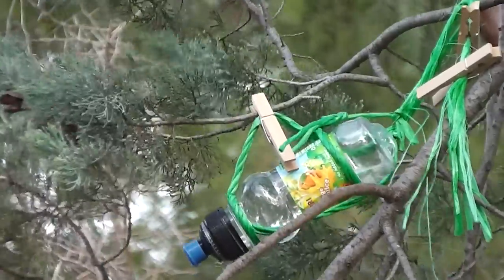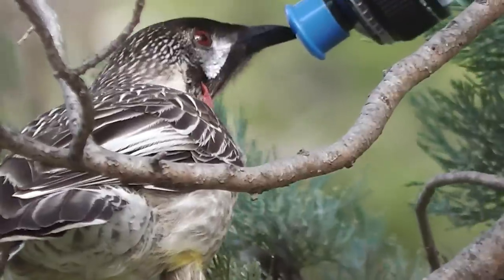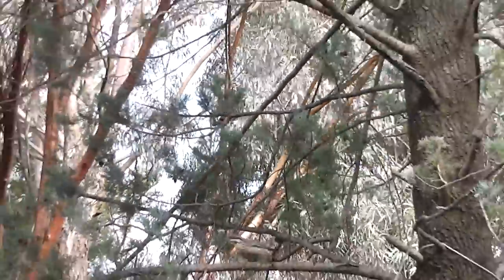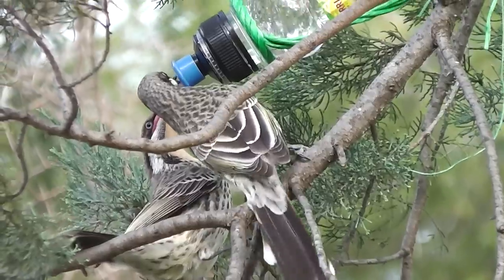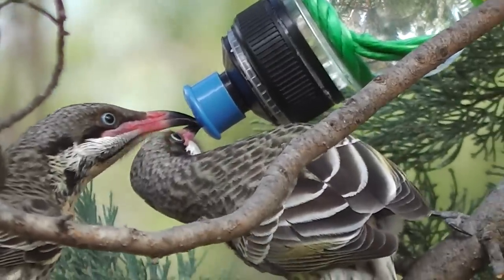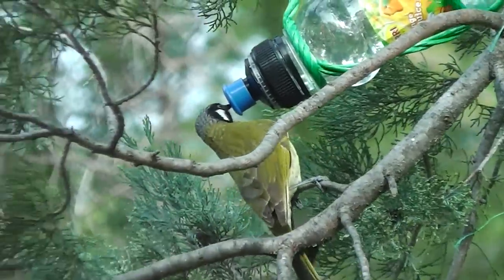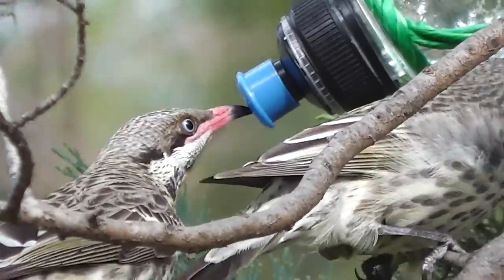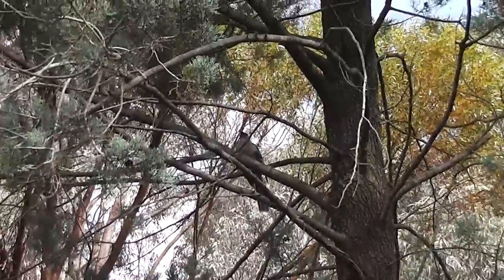Three Honeyeaters ❤ ❤ ❤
Three types of honeyeaters, here:  the Red Wattlebird (Anthochaera carunculata); the Spiny-cheeked Honeyeater (Acanthagenys rufogularis); and the White-eared Honeyeater (Lichenostomus leucotis)--all sipping sweet sugar syrup up in the native cypress (Callitris columellaris) tree.

There does seem to be a pecking order that obtains here. The largest honeyeater I have seen, the Red Wattlebird, will chase out the smaller Spiny-cheeked Honeyeater who, in turn, will drive out the yet smaller White-eared Honeyeater.

You can make a simple nectar bird feeder like this, as I did. Simply take an empty plastic sports drink bottle. Fill it with your sugar solution. Invert the bottle and loosen the lid until the bottle drips when it is moved slightly. Tie the bottle (upside down) amongst some twigs and branches of a tree. Attach a bright red-coloured flower--or plastic flower--to catch the bird's attention. I used red gumblossom; and also a piece of red ribbon.

Now just sit back and wait. Eventually a honeyeating bird will roll up and avail itself of all the sweet goodies to be had. Should suit American hummingbirds as much as Australian honeyeaters!

I often sit patiently with the camera; waiting for birds to arrive. Sometimes I am lucky to get some good footage; and sometimes I am not. It all depends on if the "intelligent focus" is not acting unintelligent; and also how long the flitting birds can be caught holding still for. (They don't stay in one spot for very long at all.)

Thanks for (bird)watching!